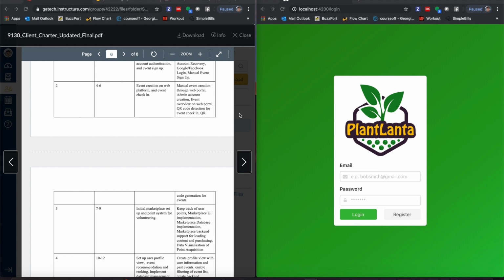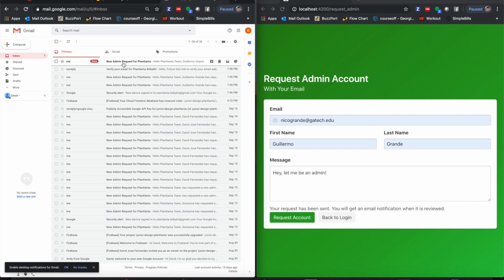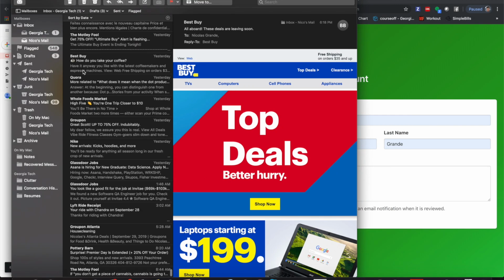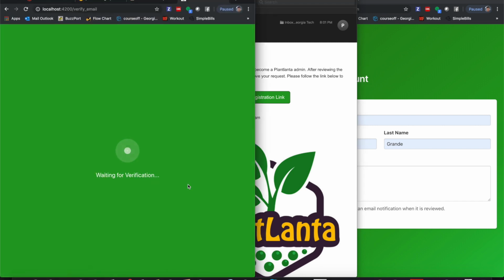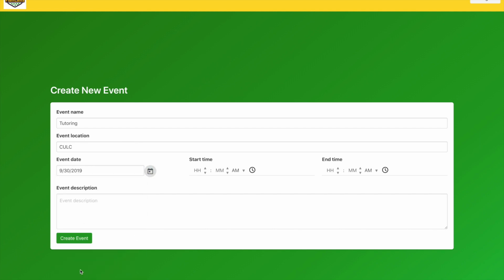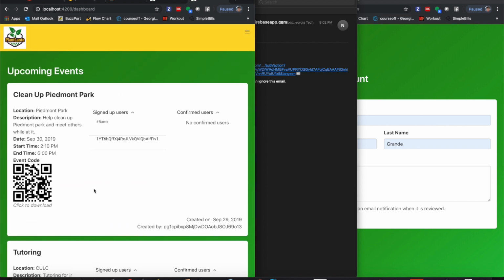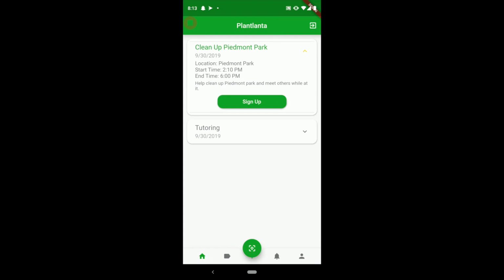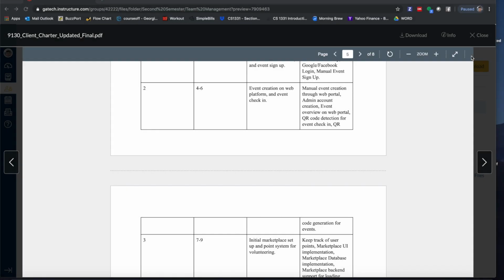Team 9130 Sprint 2 Demo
This is our Sprint 2 Demo for our Junior Design team.